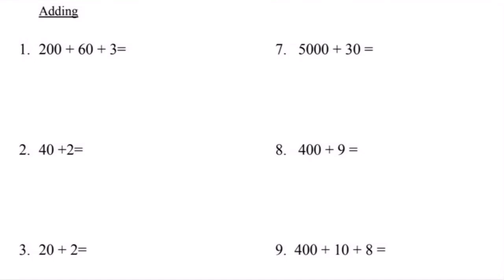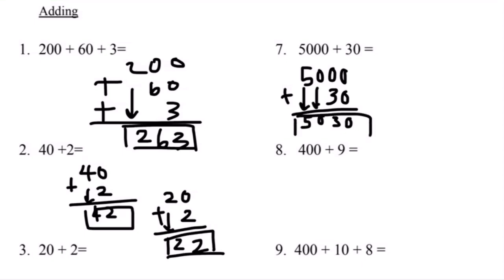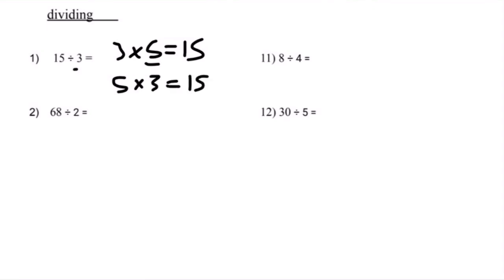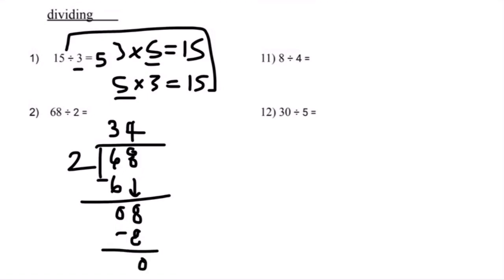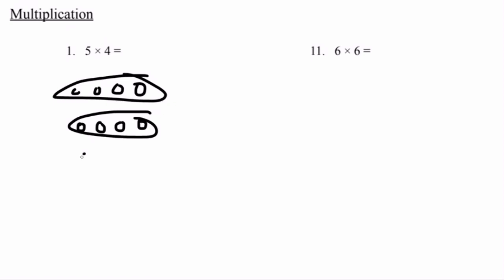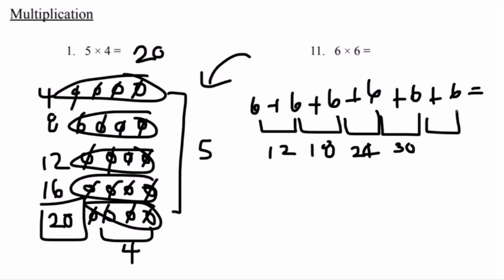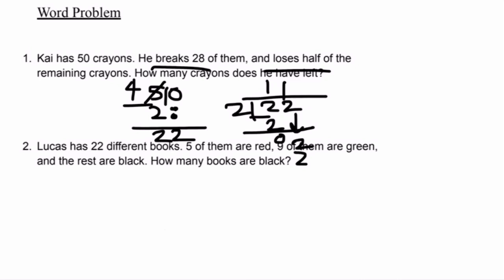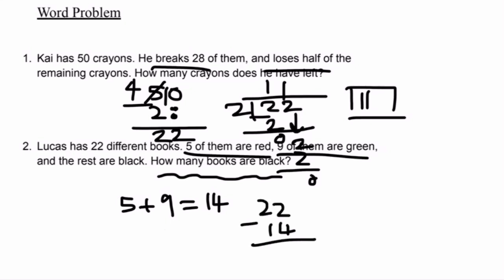3rd Grade Math | Lesson 29 #3